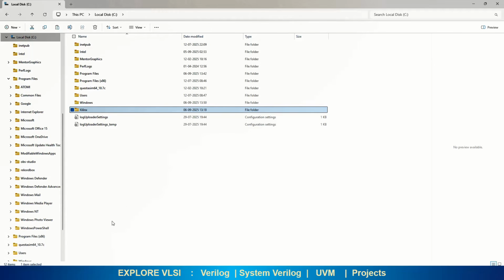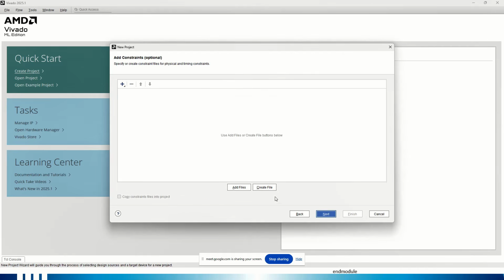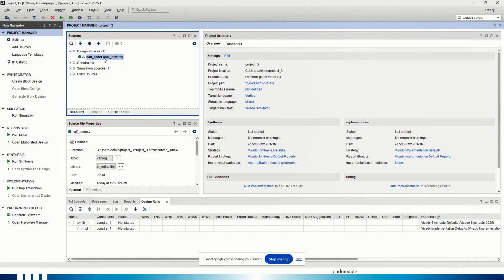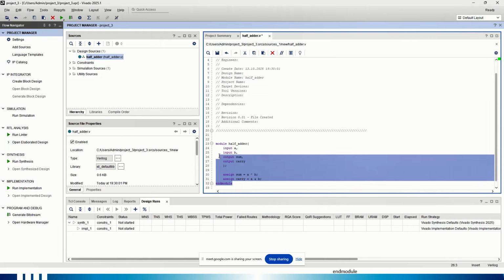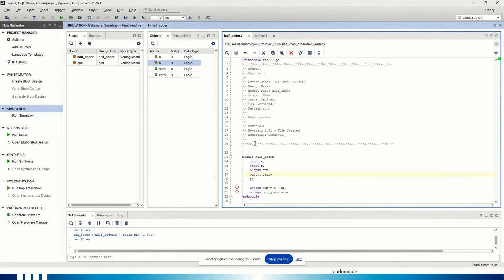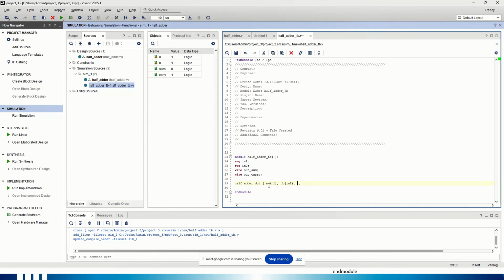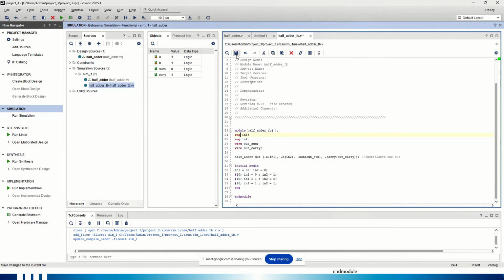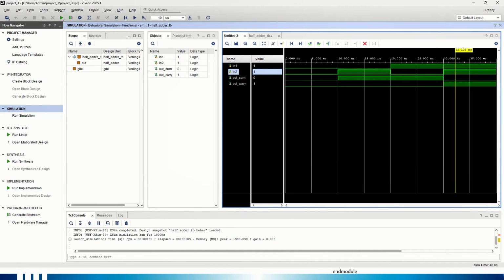Xilinx Vivado 2025 simulation tutorial | Step by step procedure | Vivado Tutorial for RTL Design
How to use vivado,  Verilog code, Testbench, simulation, waveform View
RTL Design xilinx VIVADO Tool Tutorial / usage procedure.
Start your FPGA design using verilog in this way, install xilinx vivado 2025 or any version from the amd website for free.

Video chapters:
0:00 - Introduction
9:40 waveform
11:15 Simulation Source Testbench